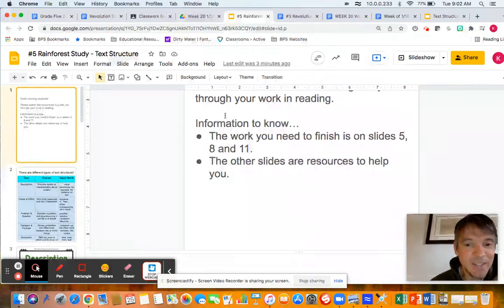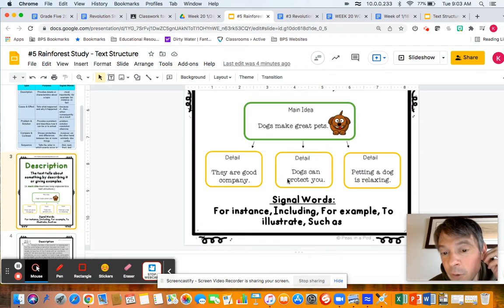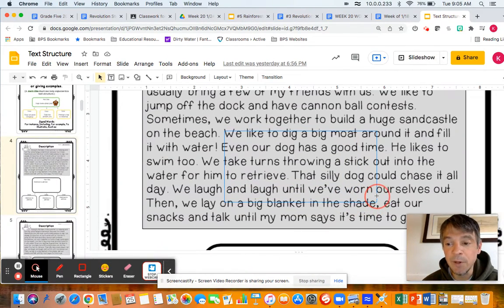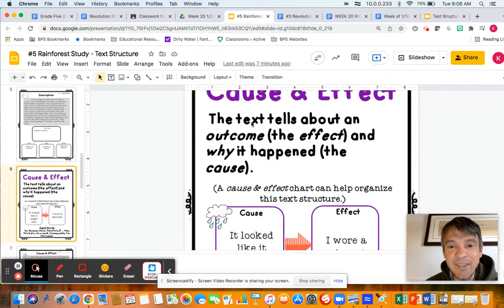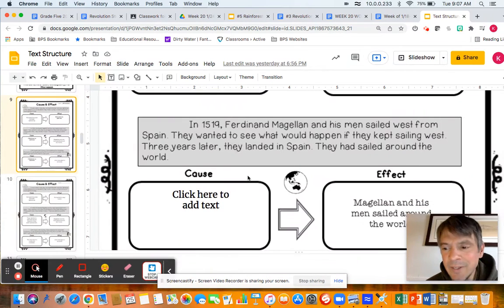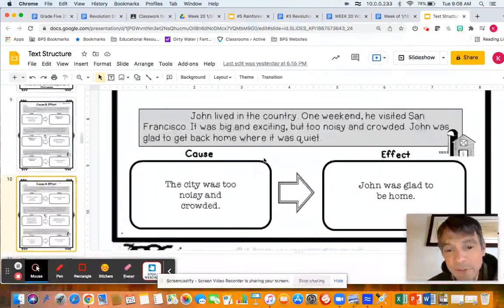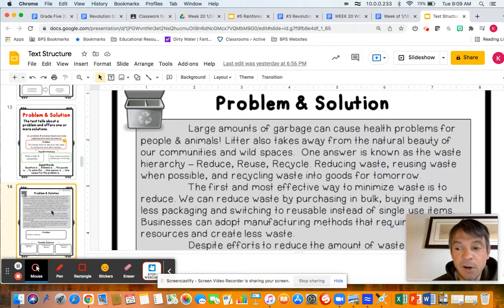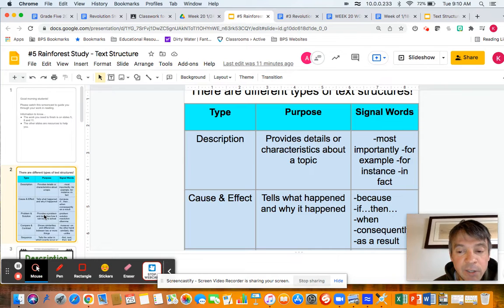Text Structure - Tuesday, January 25th